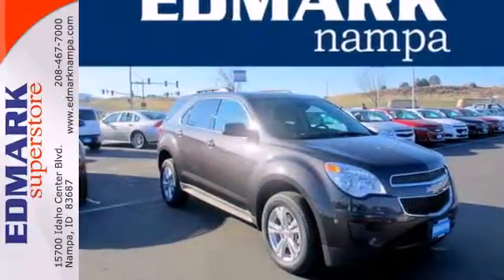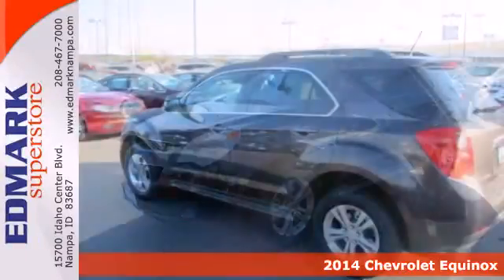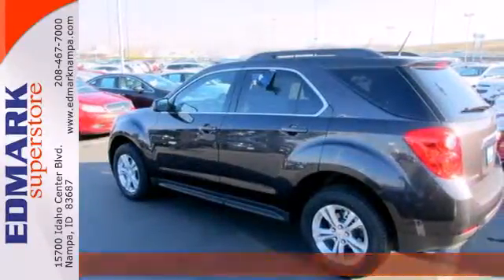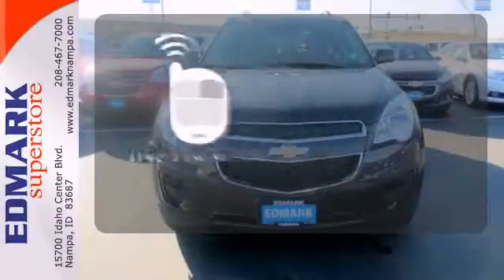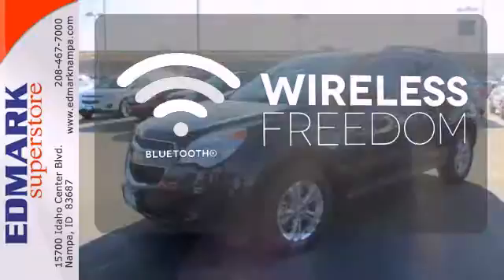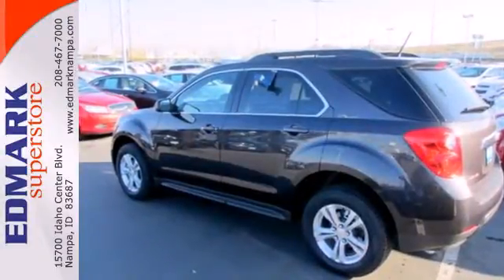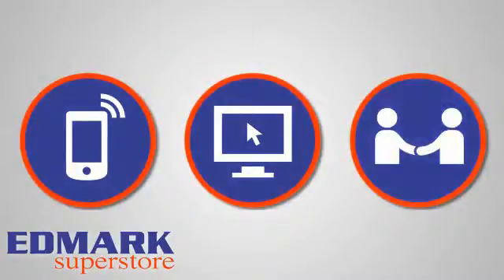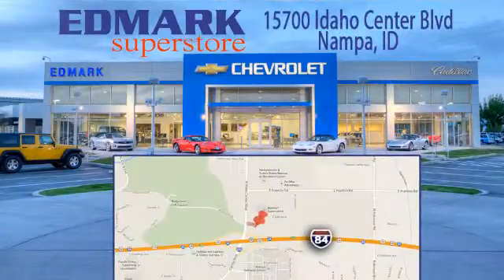2014 Chevrolet Equinox Nampa ID Boise, ID #140312 - SOLD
Year: 2014
Make: Chevrolet
Model: Equinox
Trim: LT
Engine: 4 Cyl. 2.4
Transmission: Automatic
Color: Tungsten Metallic
Interior: JET BLACK
Stock #: 140312
OEM Certified: S.

Address:
15700 Idaho Center Blvd